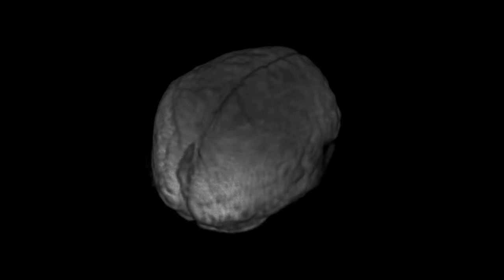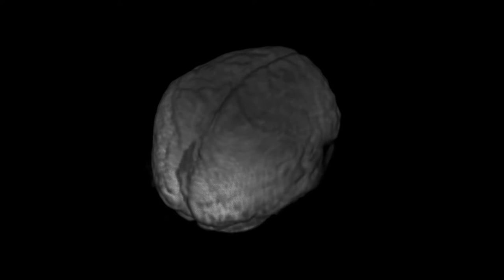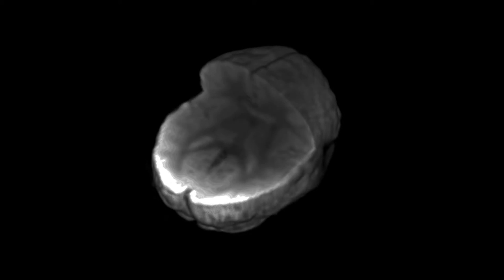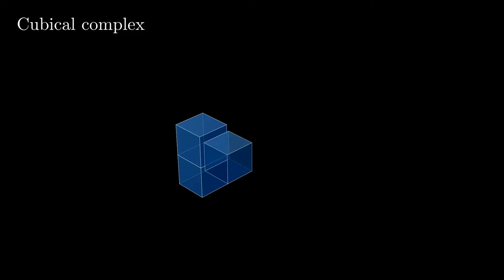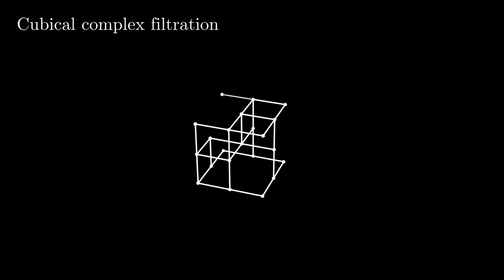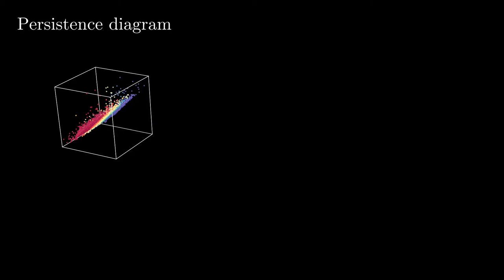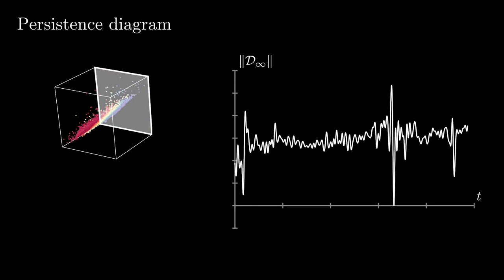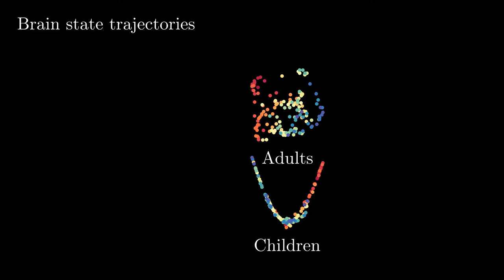Uncovering the Topology of Time-Varying fMRI Data using Cubical Persistence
This is the spotlight presentation video of our NeurIPS 2020 paper 'Uncovering the Topology of Time-Varying fMRI Data using Cubical Persistence'.

Functional magnetic resonance imaging (fMRI) is a crucial technology for gaining insights into cognitive processes in humans. Data amassed from fMRI measurements result in volumetric data sets that vary over time.  However, analysing such data presents a challenge due to the large degree of noise and person-to-person variation in how information is represented in the brain. To address this challenge, we present a novel topological approach that encodes each time point in an fMRI data set as a persistence diagram of topological features, i.e. high-dimensional voids present in the data. This representation naturally does not rely on voxel-by-voxel correspondence and is robust to noise. We show that these time-varying persistence diagrams can be clustered to find meaningful groupings between participants, and that they are also useful in studying within-subject brain state trajectories of subjects performing a particular task. Here, we apply both clustering and trajectory analysis techniques to a group of participants watching the movie 'Partly Cloudy'. We observe significant differences in both brain state trajectories and overall topological activity between adults and children watching the same movie.